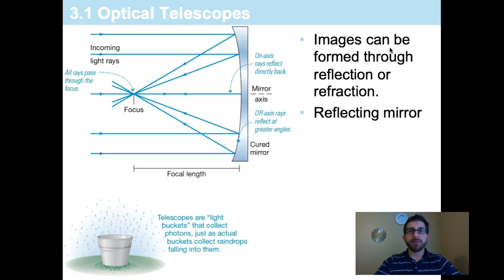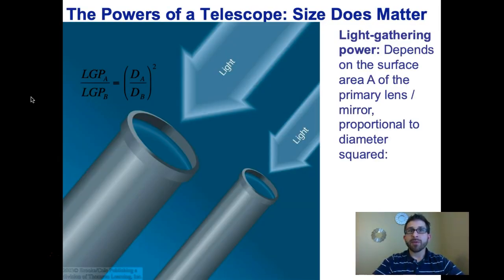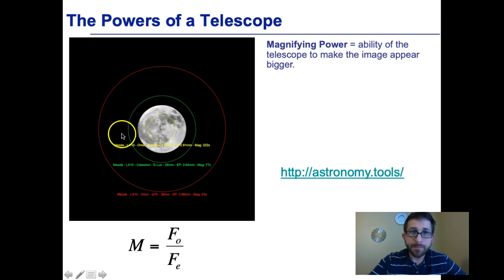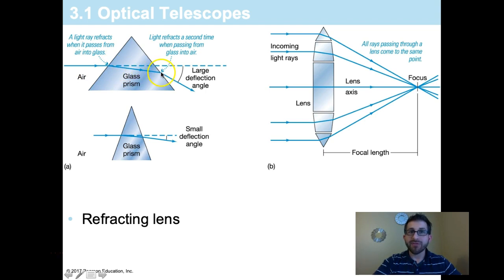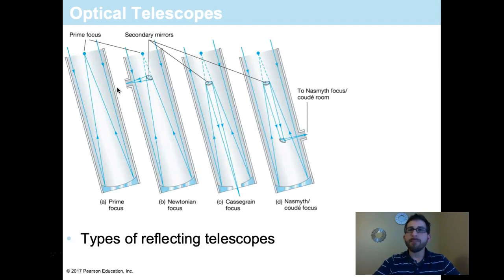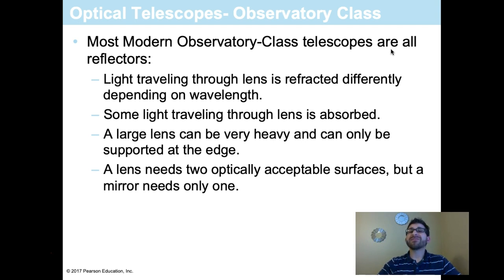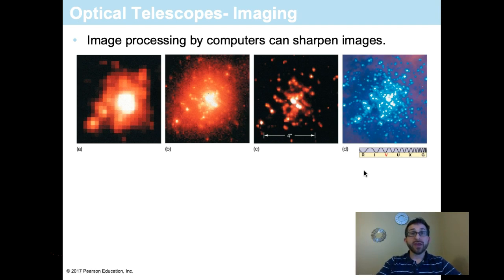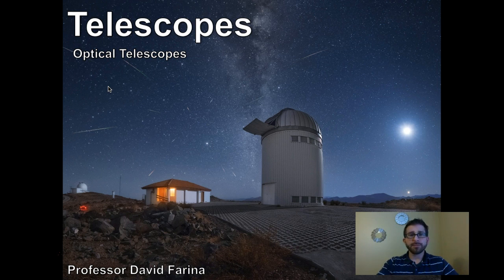Telescopes: Optical Telescopes